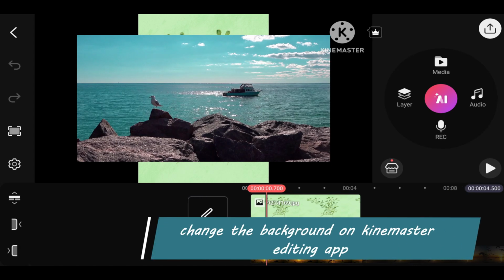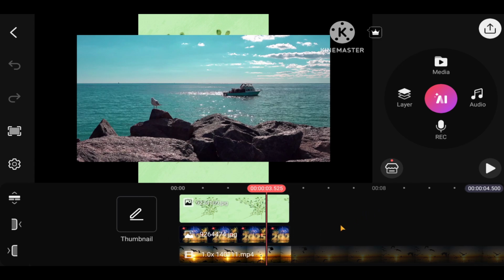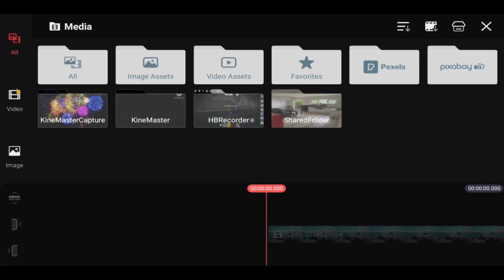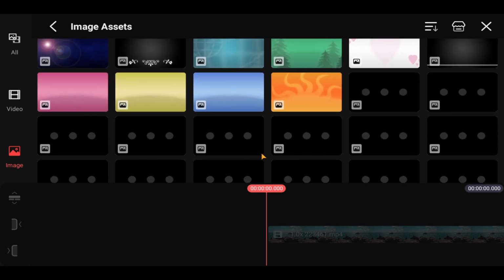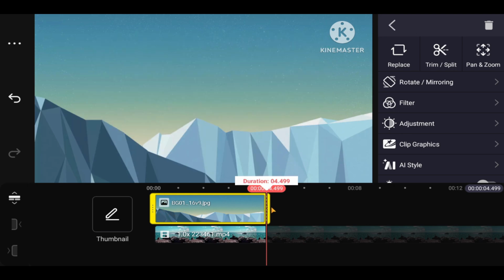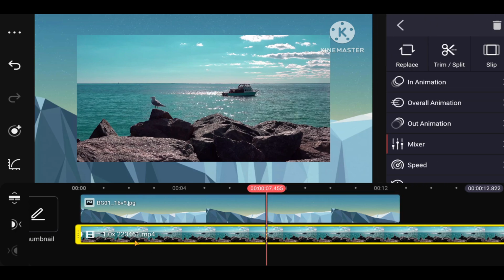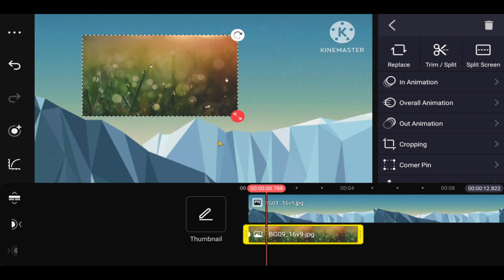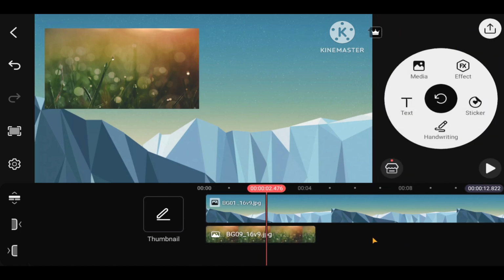How to Change the Background within Your Video on KineMaster? 2024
In this video, learn how to change the background within your video using Kinemaster! Whether you’re looking to replace the background with a solid color, a custom image, or a video, this tutorial will walk you through the steps. We’ll show you how to seamlessly replace backgrounds, making your video editing process smoother and more professional. Perfect for anyone looking to enhance their content with a fresh and dynamic look!